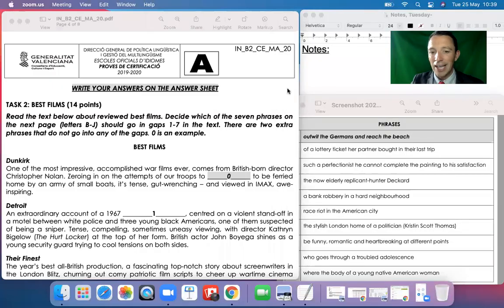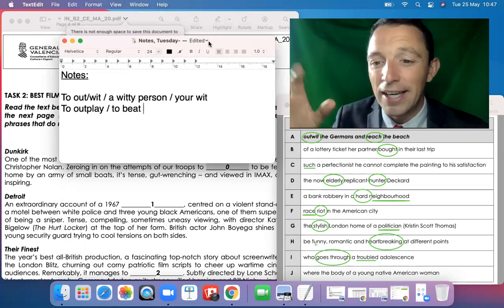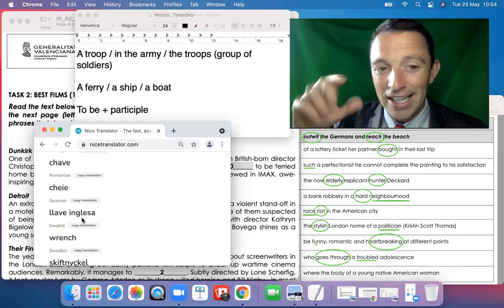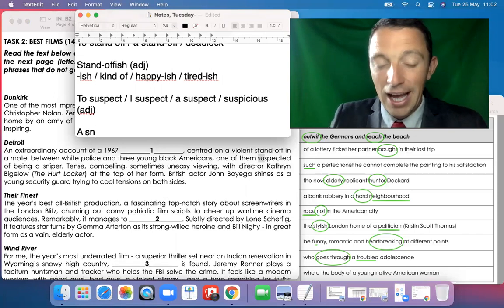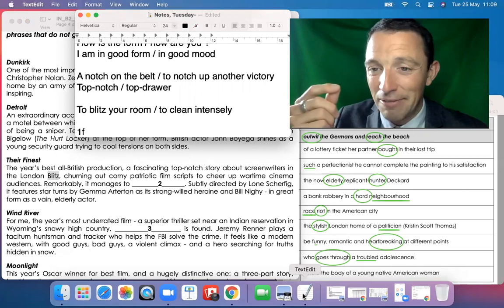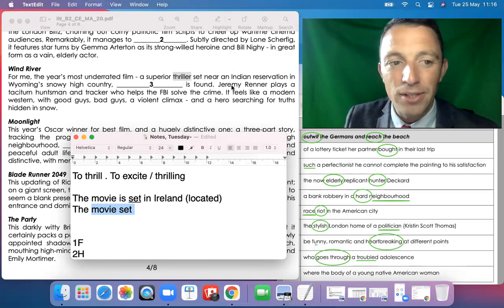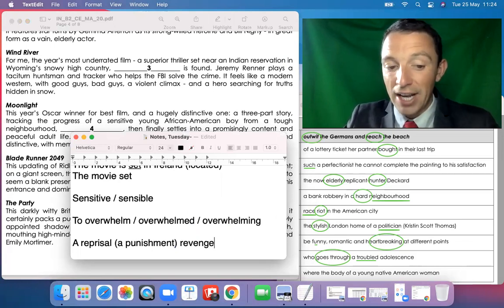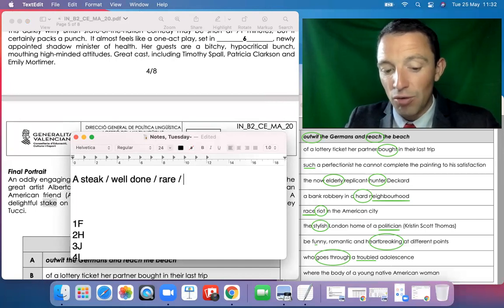B2 Escuela Oficial de Idiomas Inglés - Reading Exercise.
I analyse the vocabulary and expressions and try to give the best advice about how to approach this exercise in an exam.

Thank you, good luck and enjoy.